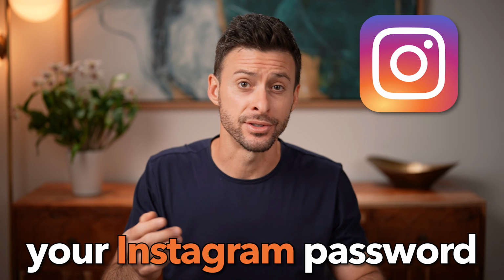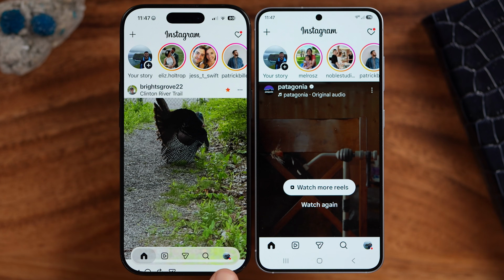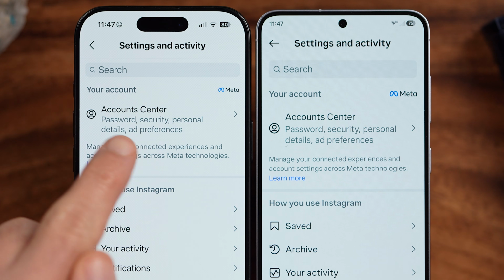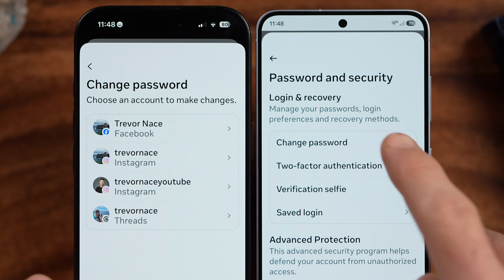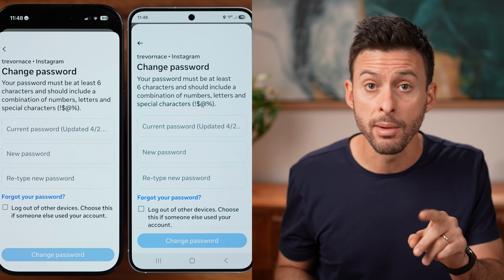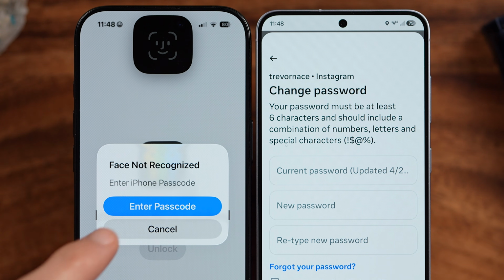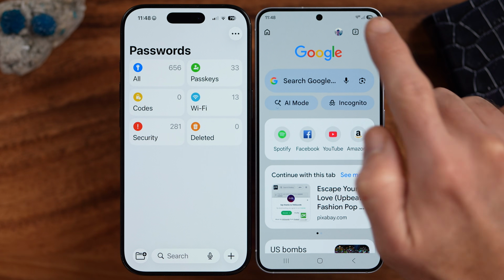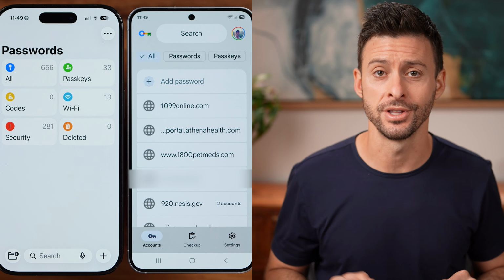How To Change Instagram Password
I'll show you how to change your Instagram password to a new password even if you forgot the old one.